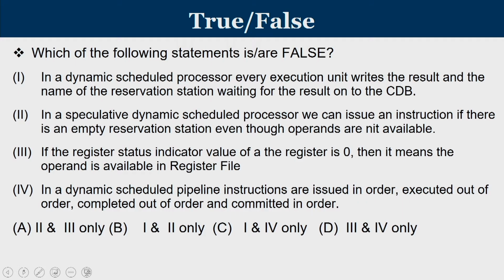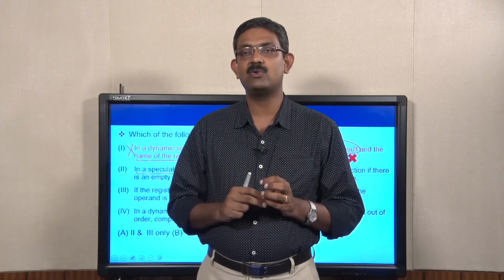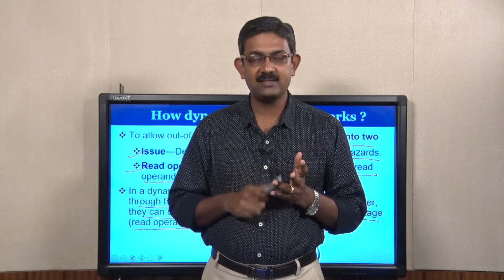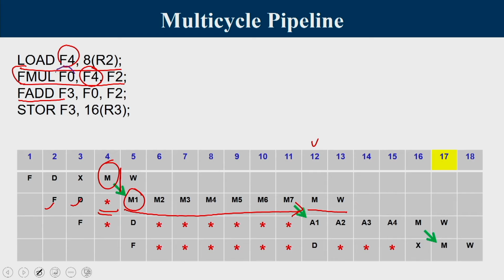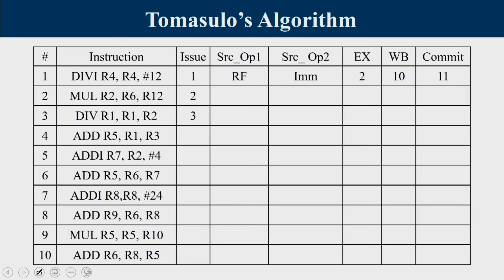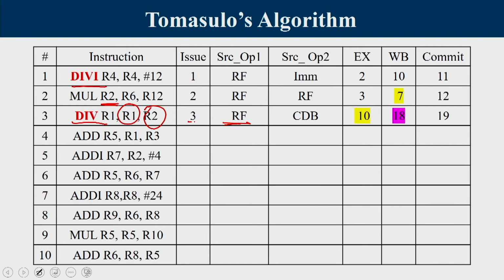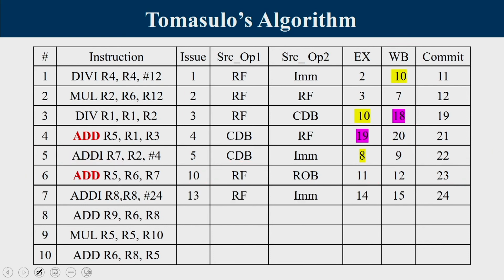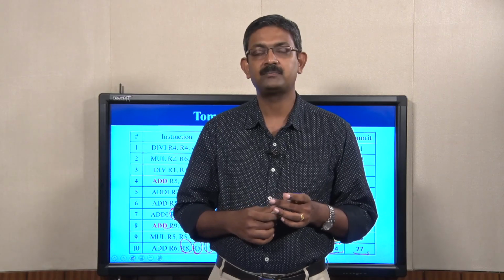Tutorial 3: Static and Dynamic Scheduling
Static/ Dynamic Scheduling, Tomasolu Algorithm, Reorder Buffer, Multicycle Pipeline